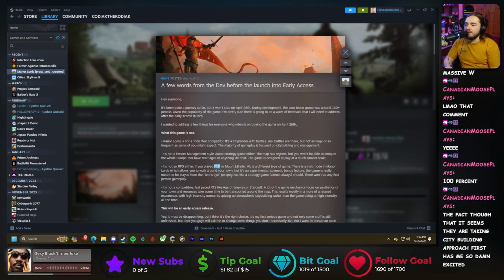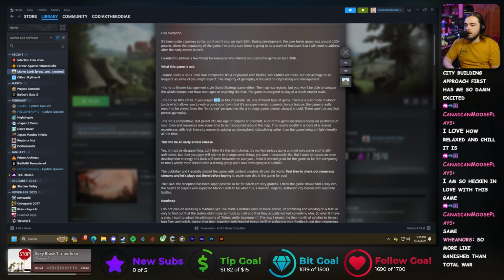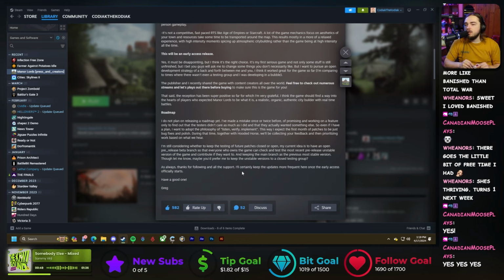IS THIS THE BEST DEV IN GAMING? 🤔 | Manor Lords Developer Pre-Launch Annoncement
In today's video I breakdown, and provide insight, on the solo developer of Manor Lords (Slavic Magic aka Greg) community post on steam. He went over a bunch of details about the game and provided some insights into he's development philosophy, as well as explaining some directions the game will not go. Simply put: Manor Lords will always be a city builder first.

Support me & donate to charity by purchasing the game from Humble Store

MUSIC

Manor Lords OST

CHAPTERS

00:00:00 Intro
00:02:07 Breakdown
00:12:26 Outro